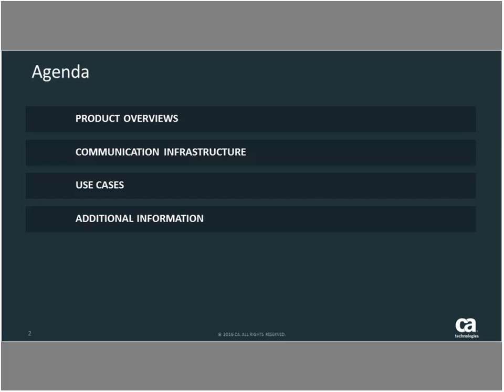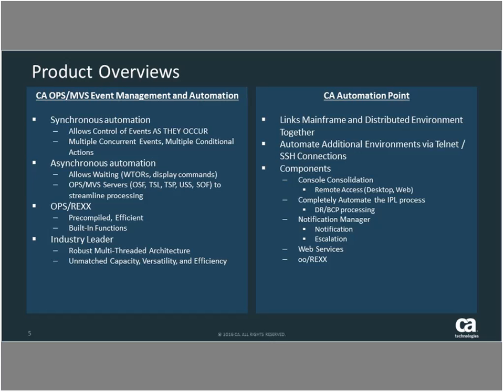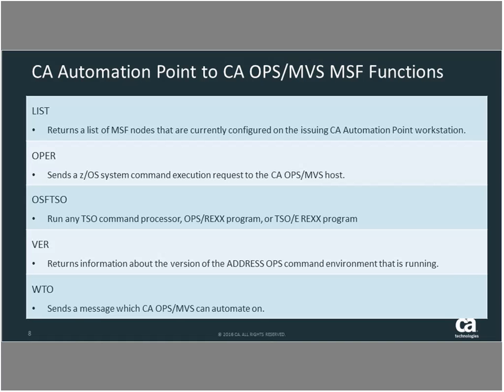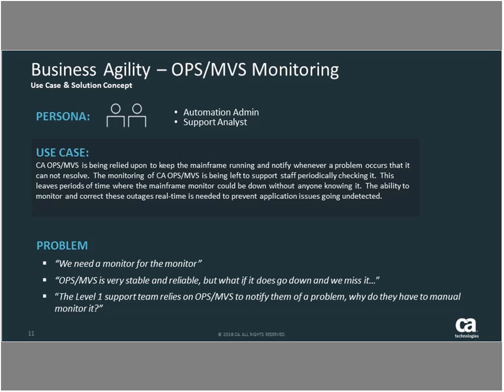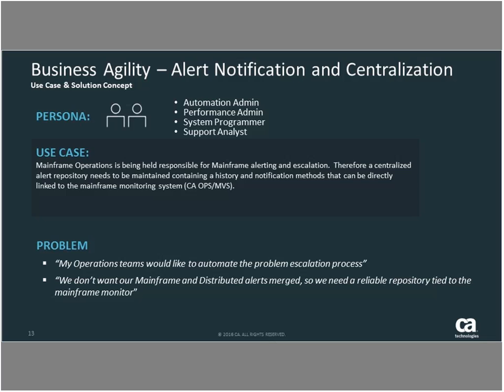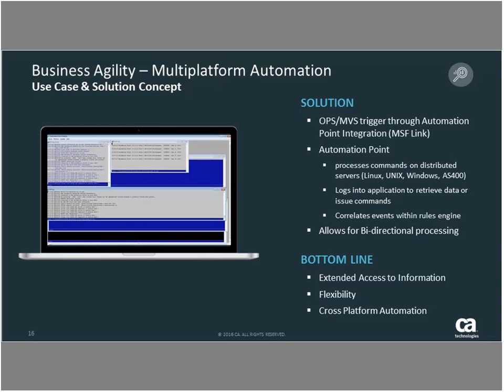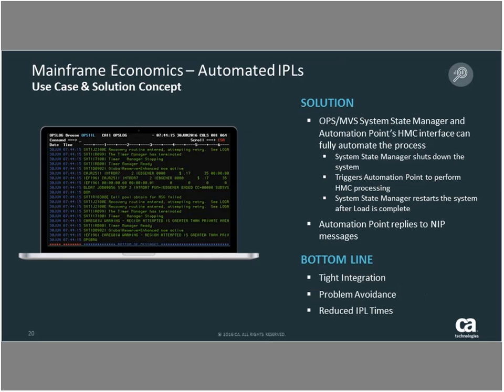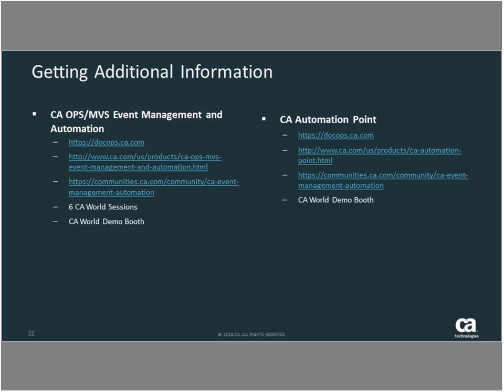Drive Business Agility Through CA OPS/MVS and CA Automation Point Integrations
The mainframe is mission-essential to your business and to be successful, you need to keep it running smoothly. CA OPS/MVS Event Management and Automation manages and automates your most critical mainframe resources and tasks, and CA Automation Point automates your disaster recovery process. How agile can your mainframe become when you bring these solutions together?

Join Michael Kiehl (kiemi01), CA OPS/MVS and CA Automation Point Product Manager, to discuss the endless integrations between CA OPS/MVS Event Management and Automation and CA Automation Point. You’ll hear about:

Notification Application and how CA OPS/MVS can directly interface with this service from Rules
HMC Interface which allows CA OPS/MVS to automate the Mainframe hardware
Off-Platform Automation

Drive business agility on your mainframe to succeed in the application economy.